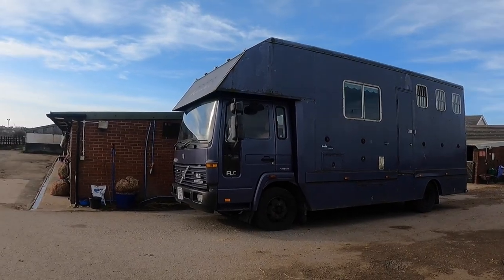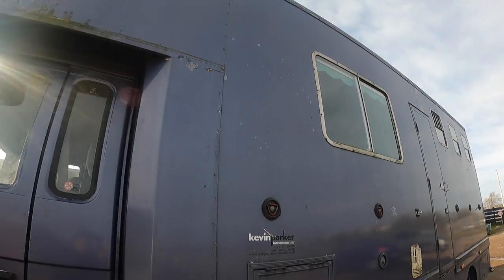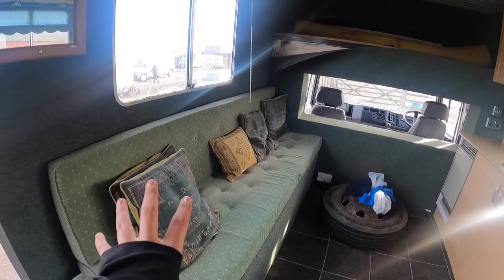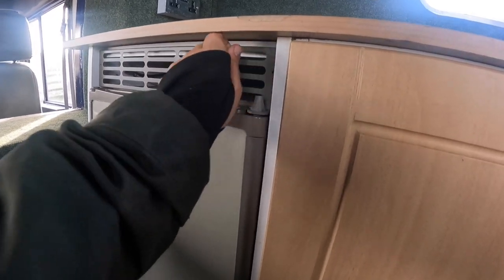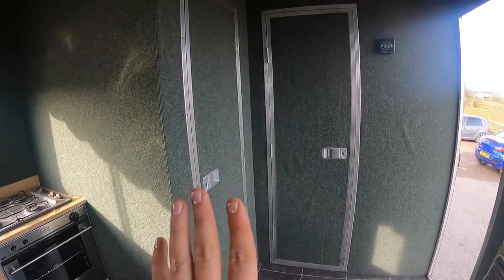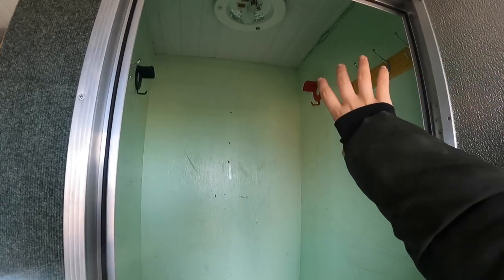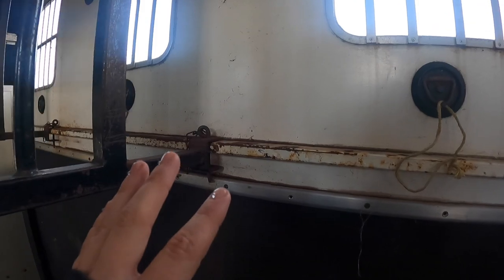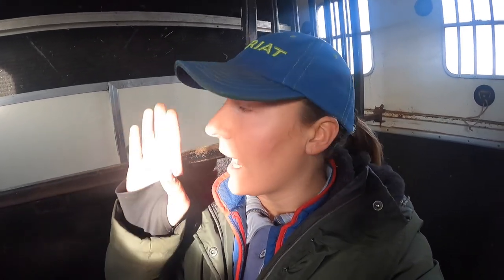INTRODUCING DORIS | OUR NEW ADDITION | FULL HORSE BOX TOUR | BRITISH EQUESTRIAN VLOGGER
Here she is!!! I've been so excited to introduce you all to Doris - our new addition to the adele.equine family 🎉
It feels like we've waited forever and a day for her to arrive but I can't believe she's finally here 🥰